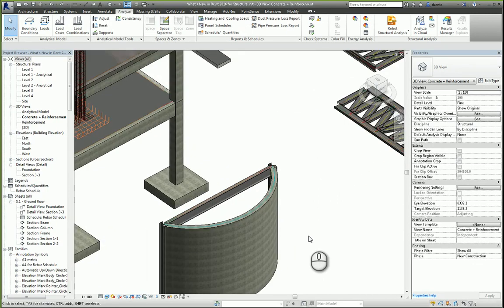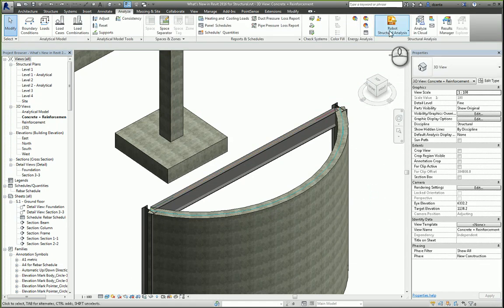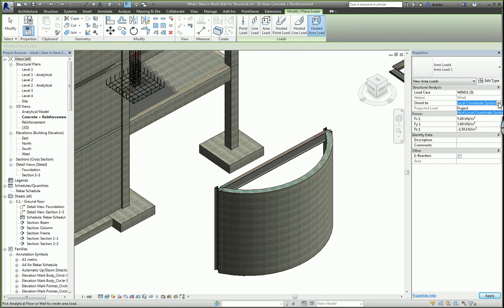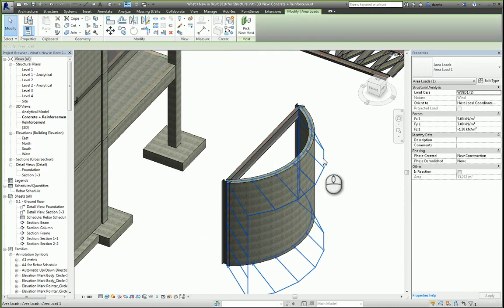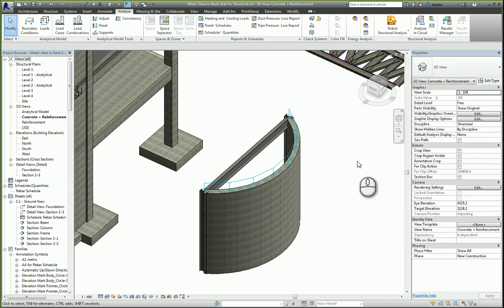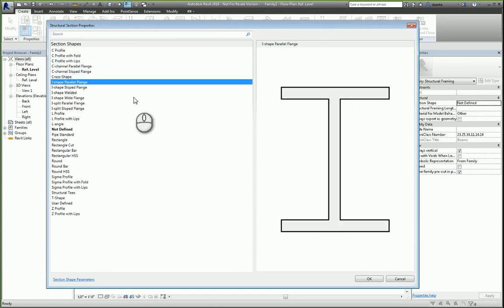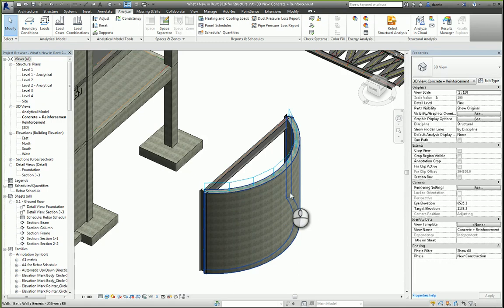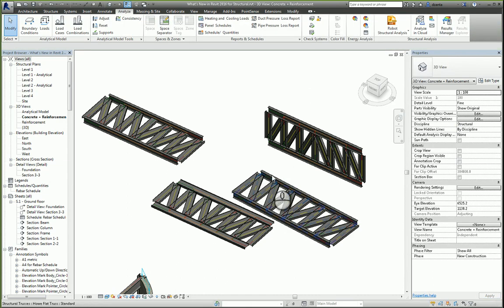Revit - What's New in Revit 2016 Part 5